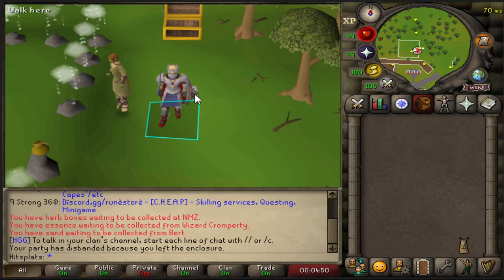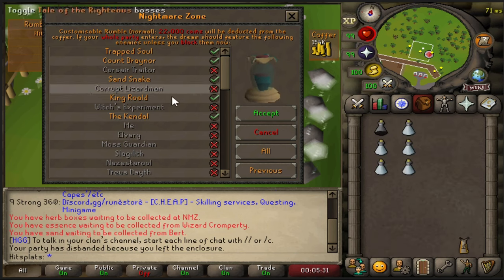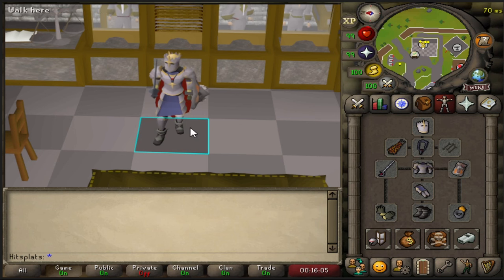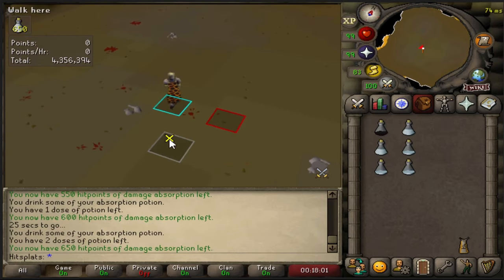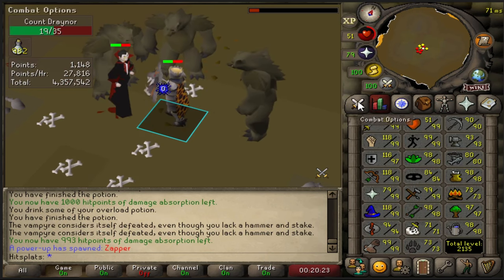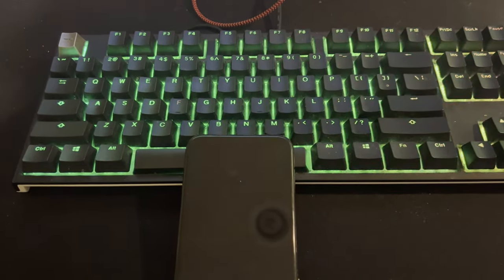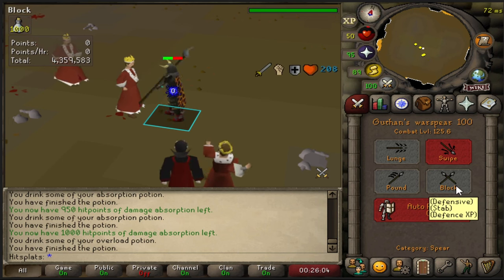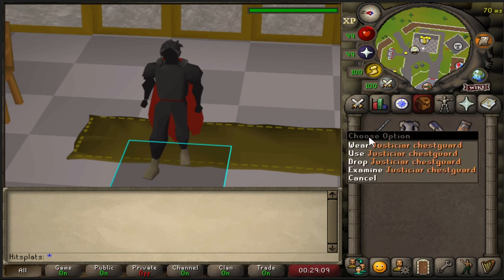AFK NMZ Guide [2023] 6 Hour AFK Method - OSRS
Since drop of recent Leagues Season it appears you need to add another combination of key along with space bar for this method to still work. Hope this helps!

Let me know how you like my first OSRS guide!

Quests Requirements:
The Ascent of Arceuus
Vampyre Slayer
The Depths of Despair
What Lies Below
Mountain Daughter